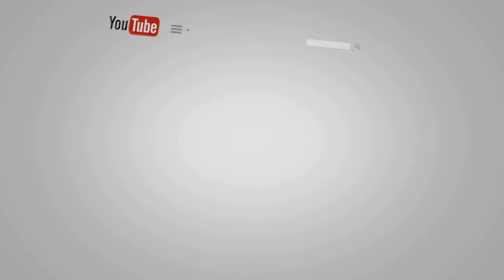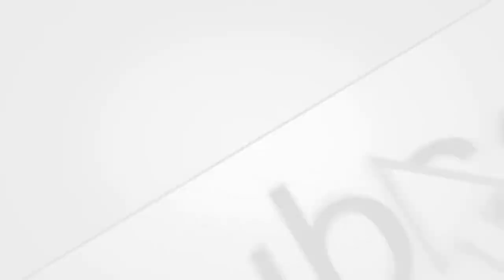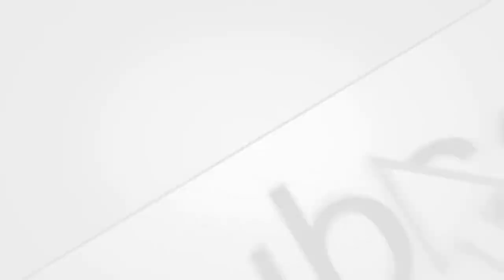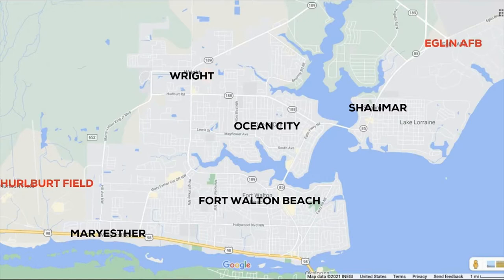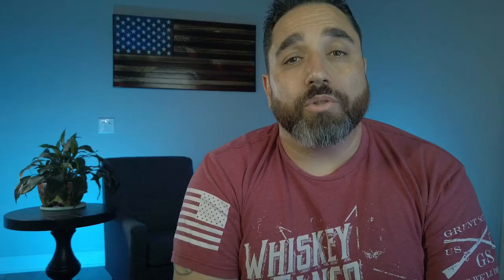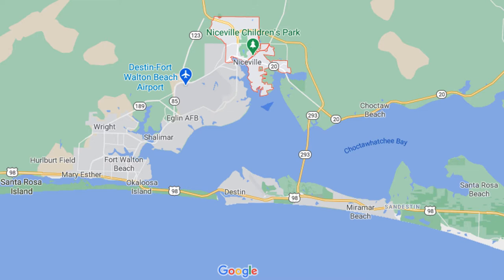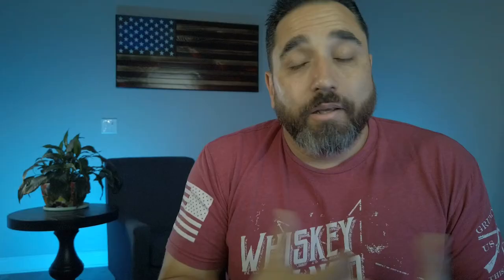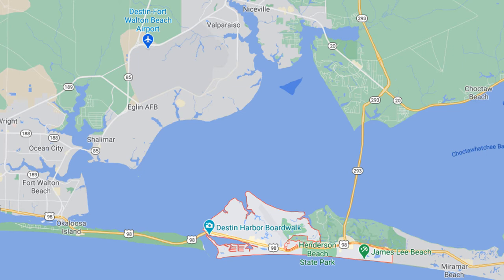Top 6 Areas To Live When Stationed At Eglin AFB!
If you are moving to the Eglin AFB area one of the toughest decisions is deciding where is the best place to live!
In this video, I cover the 6 most popular cities near Eglin AFB.

00:00 Intro
00:41 Fort Walton Beach (including Shalimar, Fort Walton Beach, Ocean City, Wright and Maryesther)
02:15 Navarre
03:18 Niceville
04:27 Crestview
06:04 Casbah Coffee (Honorable Mention)
06:17 Freeport
08:10 Destin

I'll be making videos regularly about living in cities like Freeport and other places all over The Florida Panhandle.

I've helped a BUNCH of people make better decisions when moving to and from all areas of The Panhandle and absolutely LOVE it.

If you're thinking about buying or selling a house in The Panhandle, I can help! Reach out Day/Nights/Weekends...anytime!